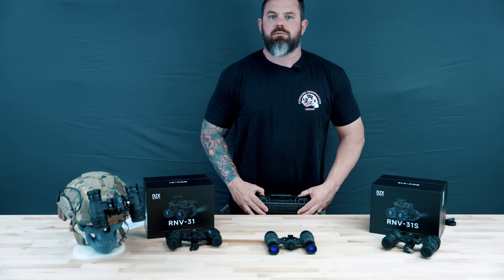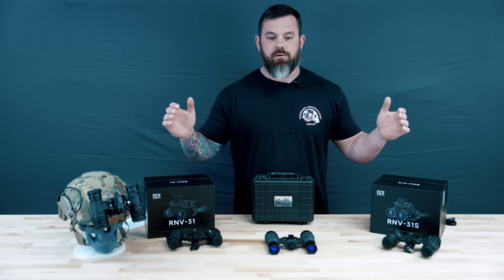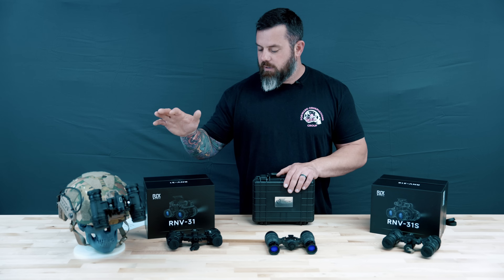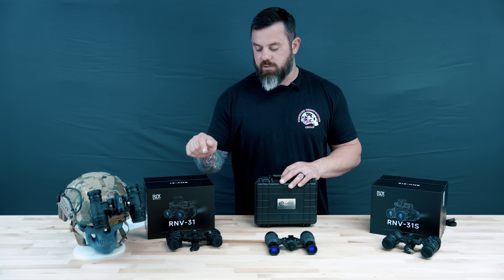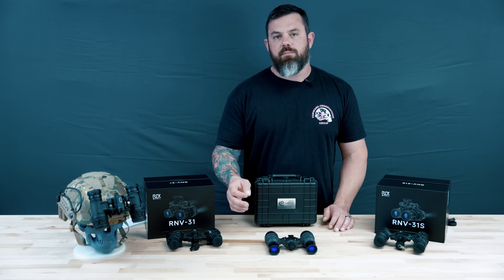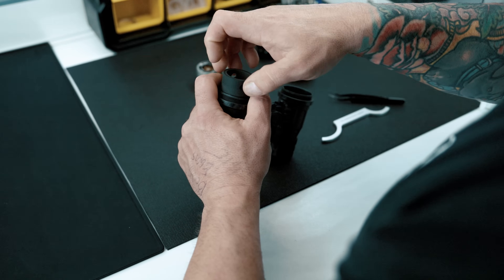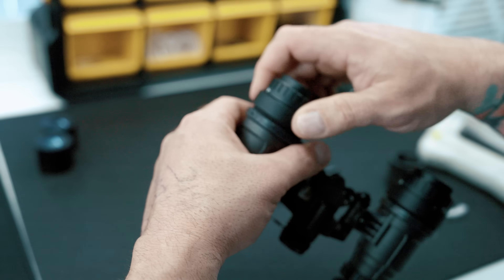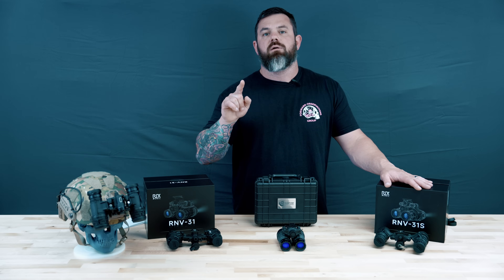Custom Night Vision | Budget Night Vision Goggles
Looking for affordable white phosphor binos? We’ve put together a list of three sub-$5,000 options that deliver serious performance without breaking the bank. Whether you're a hobbyist, a tactical user, or just getting into night vision, these are some of the best budget-friendly choices available right now.

00:00 – What's in the box? (Not what you think...)
00:21 – Budget night vision: What are the options?
00:51 – Option 1: RNV 31 – Affordable & Feature-Packed
01:45 – Features, optics, and price breakdown
02:12 – Option 2: RNV 31S – Upgraded Optics & Design
03:11 – Differences between RNV 31 and 31S
03:39 – Option 3: Molded Katana – The Best Long-Term Choice
04:36 – Future-proofing: Why the Katana is upgradeable
05:33 – The best value night vision for US buyers
06:02 – How to get in touch & final thoughts

Drop a comment. What’s your go-to budget night vision setup? Have a funny story about buying your first pair of binos? Let us know below.